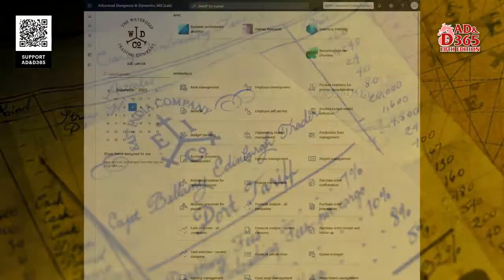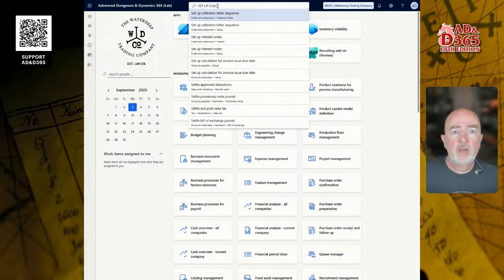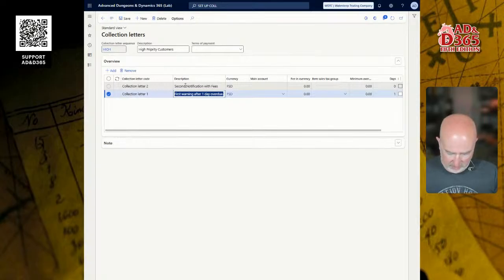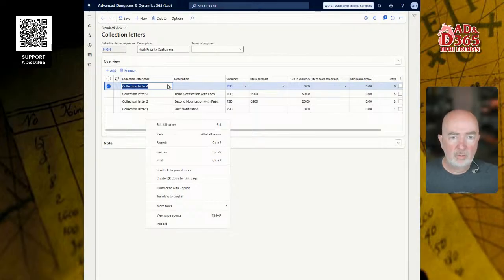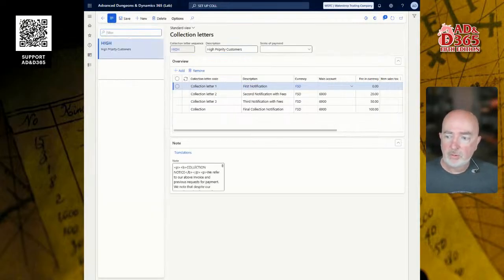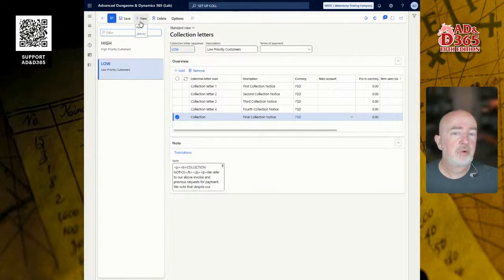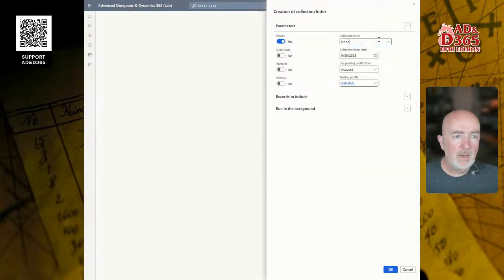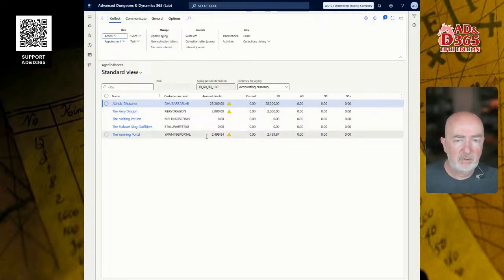Advanced Dungeons & Dynamics 365 Episode 30: Collection Letters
Let's create some collection letters